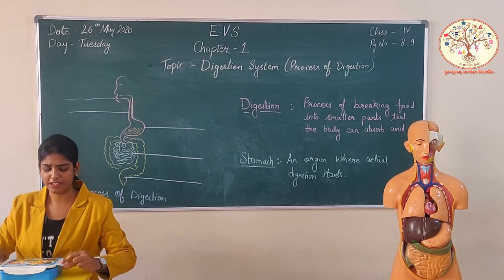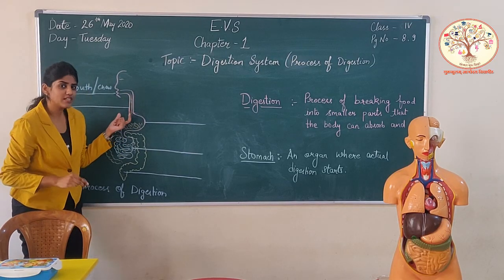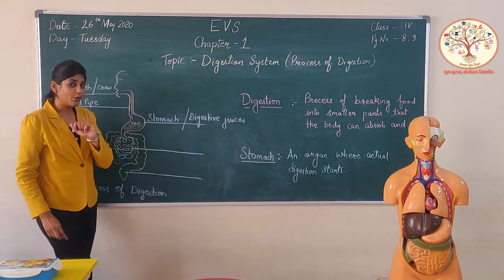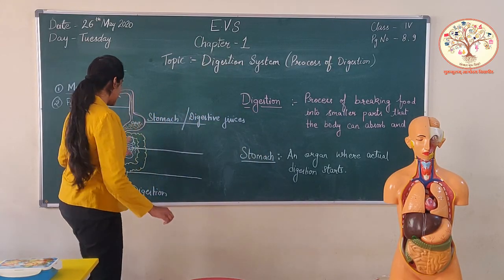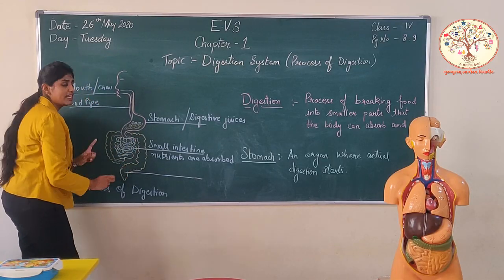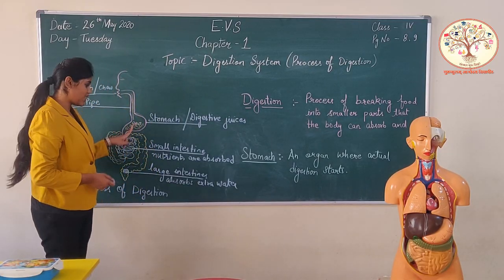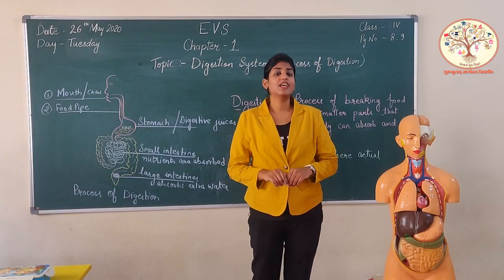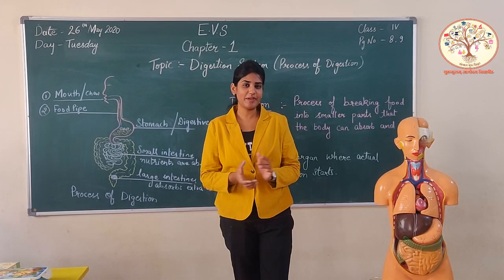CLASS-4|| EVS ||LESSON 1|| DIGESTIVE SYSTEM ||GURUKULAM ONLINE CLASS